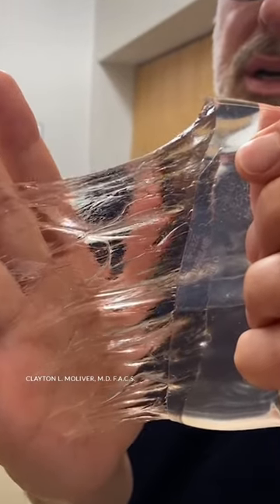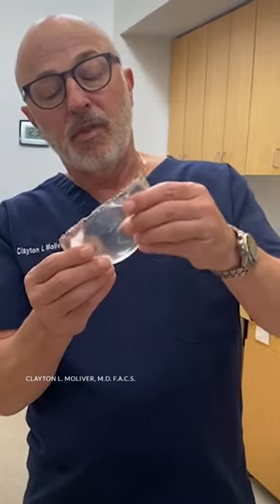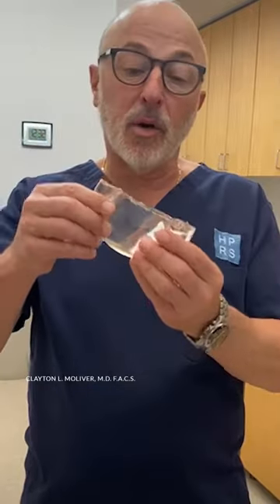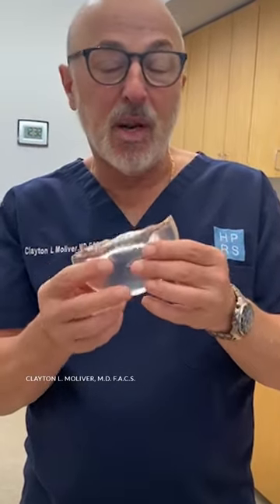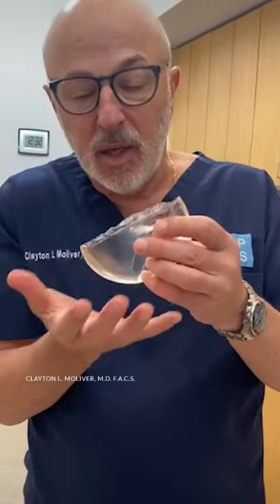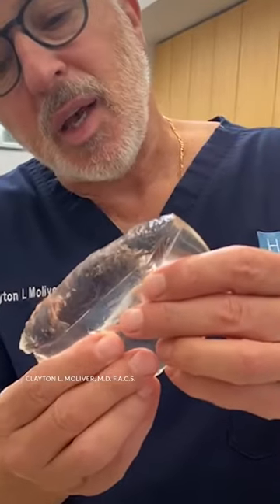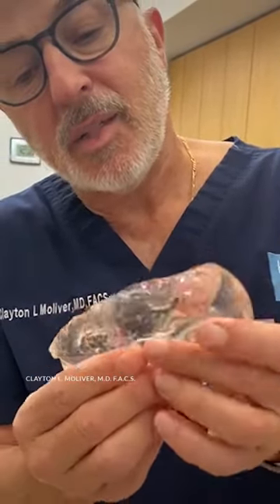Gummy bear implant. Safe?